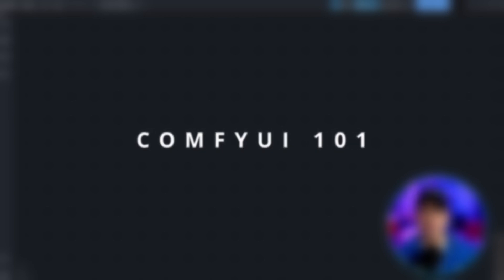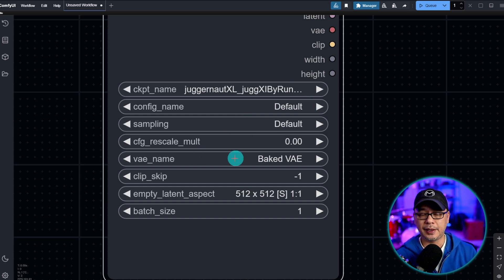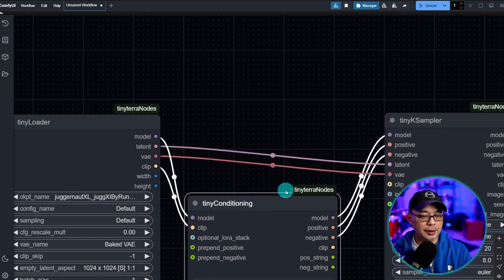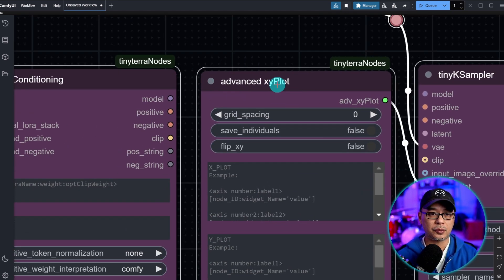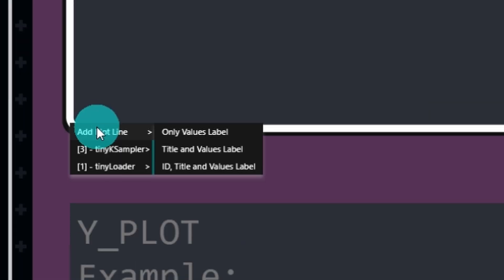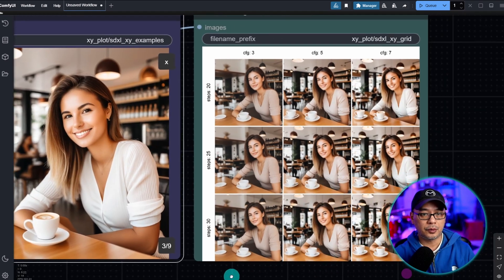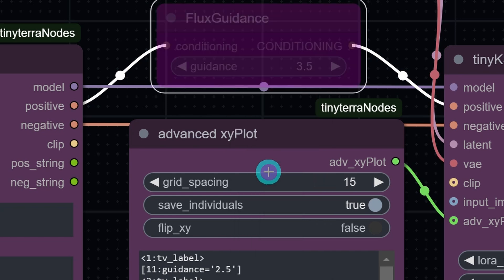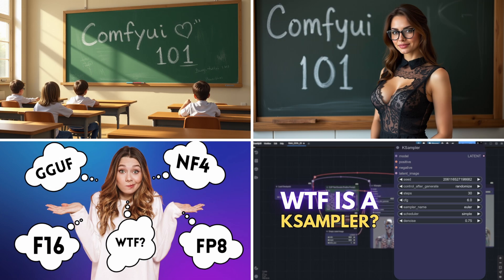Comfyui 101: How to Create X/Y Plots for SDXL & Flux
Comfyui 101: How to Create X/Y Plots for SDXL & Flux We're continuing out Comfyui 101 Beginner Tutorial series Part 6 with this video where I walk you through how to create an XY plot for both SDXL and Flux. It's not that difficult honestly especially if you've been following this series for the last couple months. XY plots can be a powerful way to do comparisons between lora's, settings and so much more.

Google doc to Flux models we've used in this series (and more)

If this happens to be your first time on my channel make sure to watch the series from the beginning!

⏲Time Stamps
0:00 What we're doing today and what is an XY Plot?
0:35 Installing TinyTerraNodes
1:22 Setting up a basic SDXL XY Plot
5:55 Advanced xyPlot Node settings
9:50 SDXL XYPlot example
10:14 Adjusting to a Flux XYPlot
12:07 Using GGUF models
12:32 How to do a Lora XY Plot